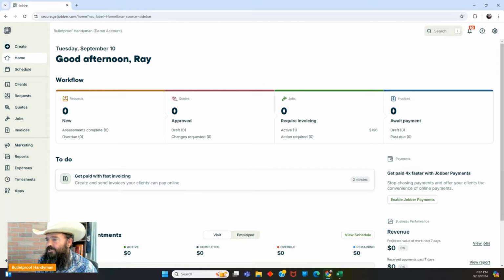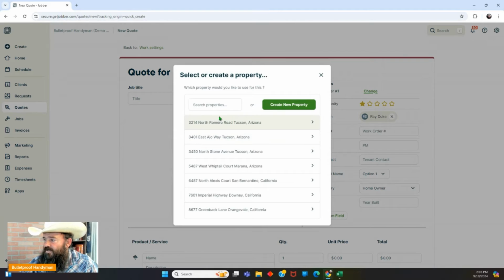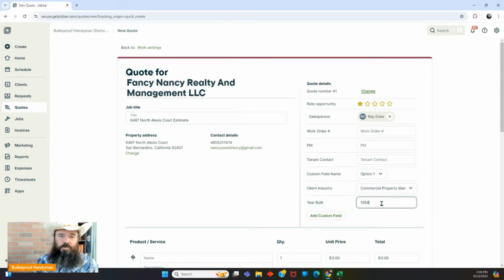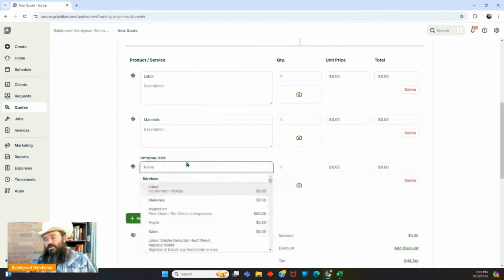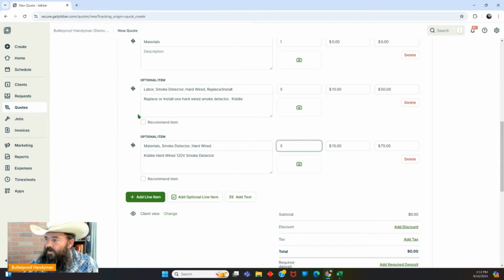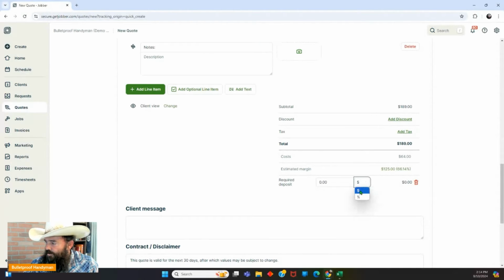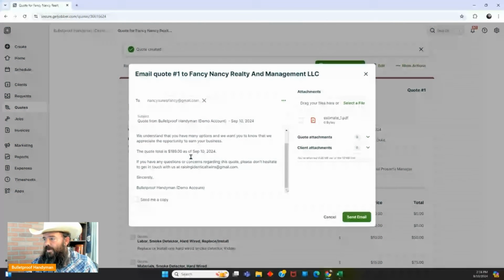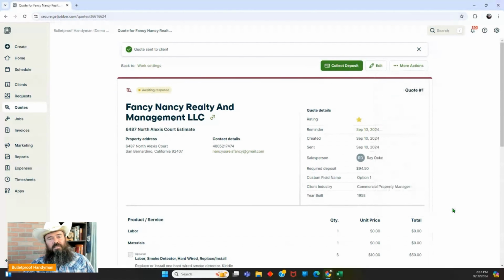Quick Jobber Tutorials - How To Create A Quote Or Estimate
Jobber quotes and estimates take under 5 minutes to build when line items are pre-loaded — and Ray's custom CSV file with 150+ pre-priced line items is free to download from the description. The quote builder supports labor and materials as separate line items, optional add-ons clients can toggle on or off to fit their budget, required deposits (flat dollar or percentage), and a full contract field for standard terms. Internal notes and photos stay hidden from clients unless manually shared. Finished quotes send directly to clients via email with a one-click approve button.

💰 2026 𝗝𝗢𝗕𝗕𝗘𝗥 𝗚𝗥𝗔𝗡𝗧𝗦 💰 — Apply for grants from $10,000 to $100,000. Deadline June 11, 2026.

𝗝𝗼𝗯𝗯𝗲𝗿 — The CRM that's run my entire handyman business for 5+ years.

𝗤𝘂𝗼 — App-based business phone for your personal cell.

𝗪𝗜𝗫 — AI-driven, affordable website builder for service pros.

𝗟𝗶𝘃𝗲𝗦𝘄𝗶𝘁𝗰𝗵 — Win the “Race To The Face” with AI video estimates.

𝗚𝘂𝘀𝘁𝗼 𝗣𝗮𝘆𝗿𝗼𝗹𝗹 — Easy modern payroll, so easy a handyman can do it.

🏕️ 𝗨𝗣𝗖𝗢𝗠𝗜𝗡𝗚 𝗙𝗥𝗘𝗘 𝗘𝗩𝗘𝗡𝗧𝗦 🏕️

𝗝𝗼𝗯𝗯𝗲𝗿 𝗪𝗼𝗿𝗸𝗳𝗹𝗼𝘄 𝗪𝗲𝗯𝗶𝗻𝗮𝗿 – Tuesday, June 23, 2026
𝗧𝗵𝗲 𝗠𝗼𝘂𝗻𝘁𝗮𝗶𝗻 𝗙𝗼𝗿𝗴𝗲 - Colorado Founders Retreat – June 25-28, 2026
𝗔𝘂𝘀𝘁𝗶𝗻 𝗠𝗲𝗲𝘁𝘂𝗽 𝗪𝗶𝘁𝗵 𝗕𝘂𝗹𝗹𝗲𝘁𝗽𝗿𝗼𝗼𝗳 – Thursday, June 11, 2026
𝗙𝗿𝗲𝗲 𝗛𝗮𝗻𝗱𝘆𝗺𝗮𝗻 𝗪𝗲𝗯𝘀𝗶𝘁𝗲 𝗕𝘂𝗶𝗹𝗱 𝗪𝗲𝗯𝗶𝗻𝗮𝗿 – June 19, 2026

📣 𝗖𝗢𝗠𝗠𝗨𝗡𝗜𝗧𝗬 📣

𝗙𝗼𝘂𝗻𝗱𝗲𝗿𝘀 & 𝗙𝗮𝘁𝗵𝗲𝗿𝘀 — National men's fraternal organization.

𝗣𝗿𝗼𝗷𝗲𝗰𝘁 𝗘𝘀𝘁𝗶𝗺𝗮𝘁𝗼𝗿 — Upload a project video, AI handles the estimate.

𝗥𝗮𝘁𝗲 𝗕𝗼𝗼𝗸 𝗕𝘂𝗶𝗹𝗱𝗲𝗿 — Set rates + export to Jobber.

𝗢𝘃𝗲𝗿𝗵𝗲𝗮𝗱 / 𝗛𝗼𝘂𝗿𝗹𝘆 𝗥𝗮𝘁𝗲 𝗖𝗮𝗹𝗰𝘂𝗹𝗮𝘁𝗼𝗿 — Know your exact numbers.

𝗕𝘂𝘀𝗶𝗻𝗲𝘀𝘀 𝗗𝗼𝗰𝘂𝗺𝗲𝗻𝘁𝘀 𝗟𝗶𝗯𝗿𝗮𝗿𝘆 — Free contracts, checklists, packets.

𝗝𝗮𝘀𝗲 𝗠𝗲𝗱𝗶𝗰𝗮𝗹 — Emergency meds, antibiotics, Ivermectin kits.

𝗥𝗲𝗻𝗼𝗴𝘆 — Off-grid solar: panels, batteries, full systems.

0:00 Quotes vs Estimates Terminology in Jobber
1:29 How to Create a Quote in Jobber
2:53 Quote Title and Property Address Method
4:20 Labor and Materials Line Items Explained
5:44 Optional Line Items and Free CSV Download
8:39 Recommended Items and Subtotal Behavior
10:05 Discounts, Deposits, and Contract Fields
11:37 Internal Notes vs Client-Visible Content
12:59 Sending, Approving, and Editing Quotes